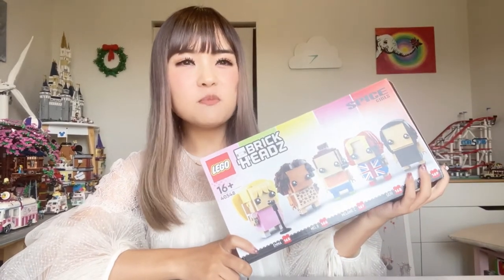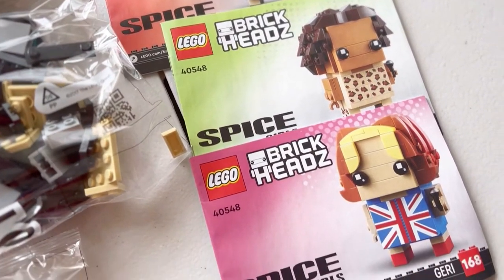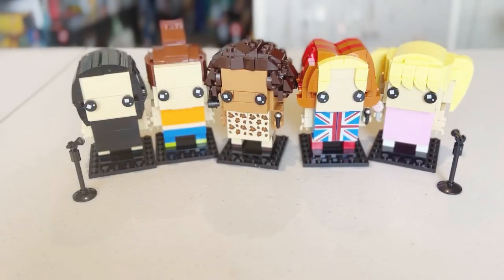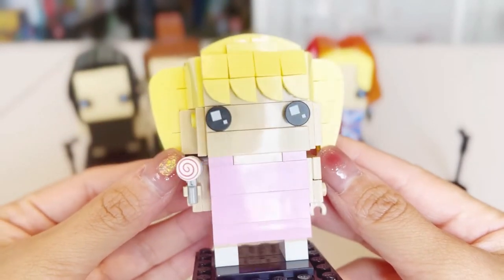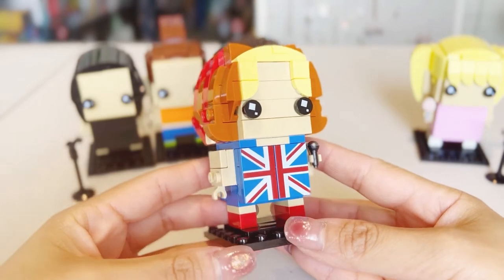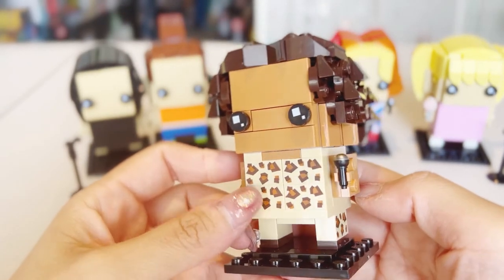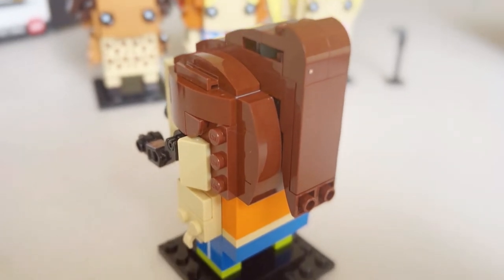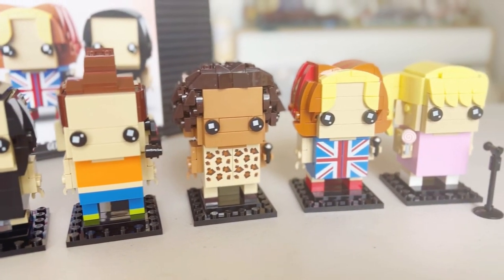Lego Brickheadz Spice Girl Tribute 40548 (2022) review + Speed Build ASMR【中字】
Hi Everyone！We are building the new Lego 2022 Brickheadz Spice girls set!
It so so cute!

00:00 Intro
00:48 Unboxing
01:13 Lego Spice Girls Speed Build ASMR
03:25 Lego Spice Girls Brickheadz 40548 Review

I am a super Lego and brick toy fan!
Sharing my Lego sets, review and displays every week.
Including speed building, review, hauls and unboxing.